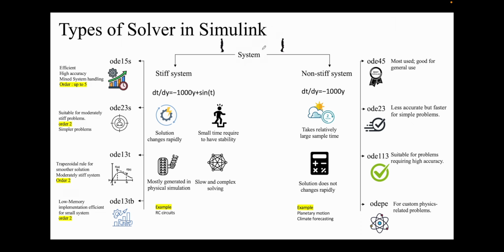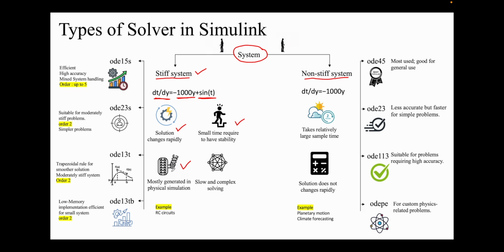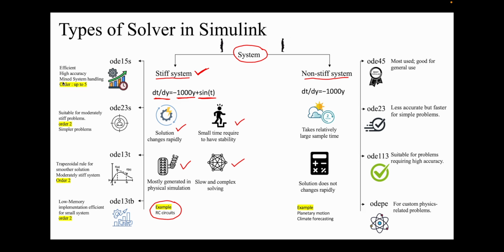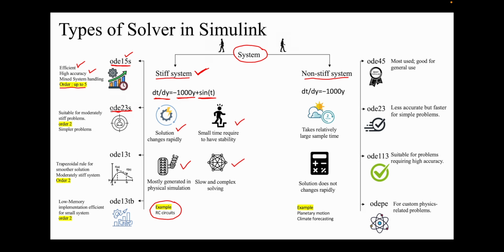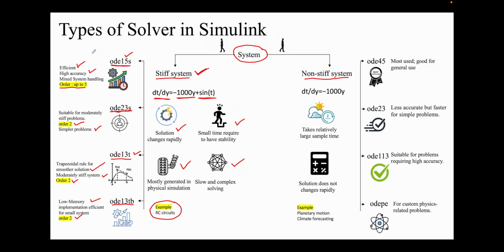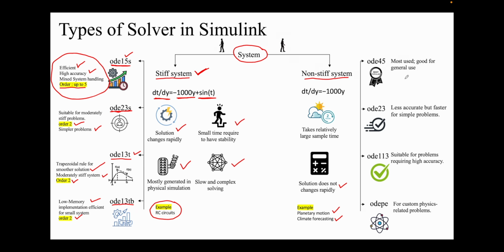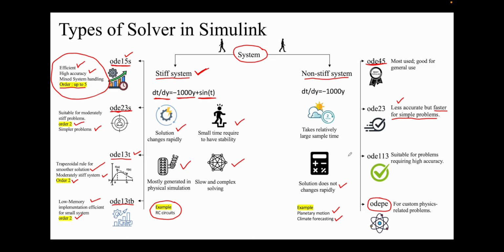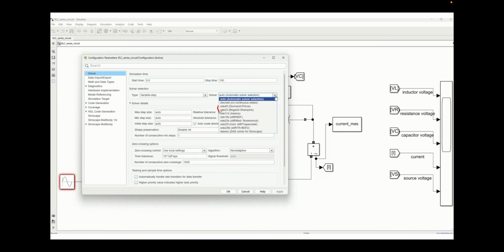SIMULINK TUTORIAL | STIFF SYSTEM SOLVER AND NON STIFF SYSTEM SOLVER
Learn about stiff and non-stiff systems in Simulink and the appropriate solver choices for each. This tutorial explains the characteristics of stiff systems, which change rapidly over time, and require specialized solvers like ode15s for accurate simulation. It also covers non-stiff systems with slower dynamic changes and suitable solvers like ode45 for efficient computation. Understand how to select the right solver based on system dynamics to ensure simulation stability and accuracy, particularly in physical models such as mechanical suspensions or electrical circuits.

Key topics covered:

Definition of stiff and non-stiff systems in Simulink

Use cases and examples for stiff systems requiring stiff solvers

Overview of stiff solvers: ode15s, ode23s, ode13t, ode23t

Non-stiff solvers: ode45, ode23, ode113 and their applications

How solver choice affects simulation speed and precision